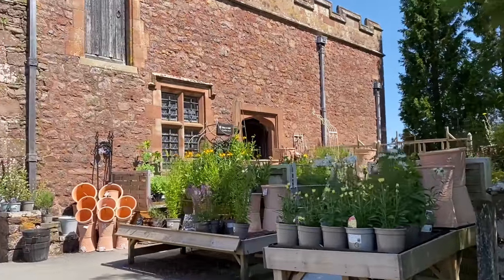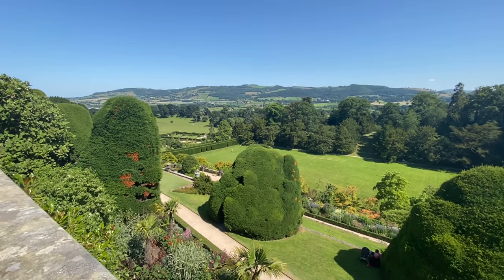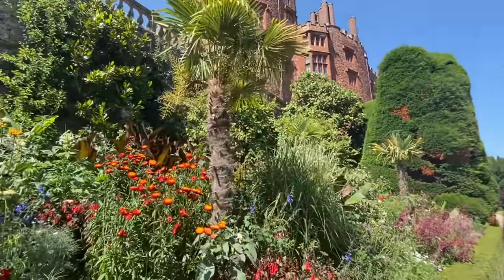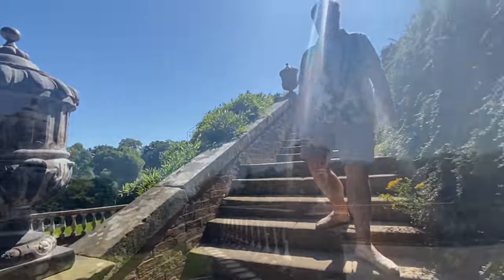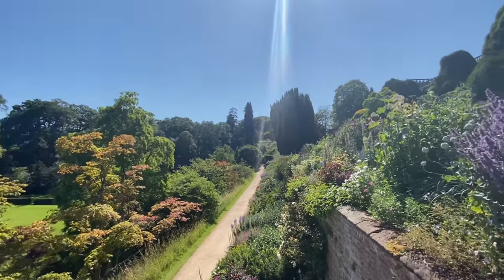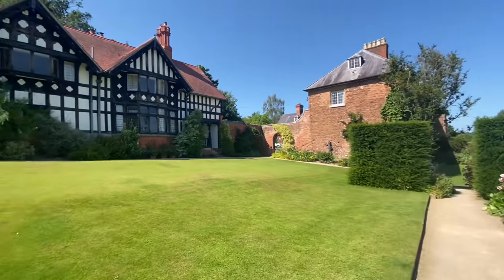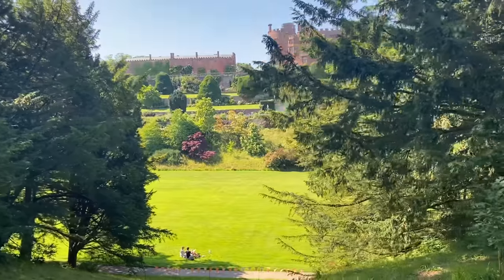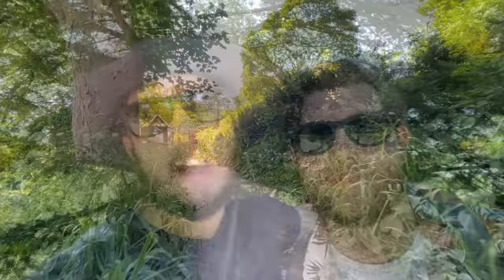Is THIS Wales’s BEST Castle & Garden? POWIS CASTLE Welshpool!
Condusive Day Contemplating A Charismatic Country Castle! Powis Castle & Garden - Wales - Summer 2021 - National Trust

Do you have an attraction you would like us to visit and showcase in one of our vlogs?

Wales is famous for its rugged landscapes and ancient fortresses and less known for its gardens; yet stretching out beneath our medieval castle is one of the finest gardens in Britain.
Dramatic Italianate terraces, an Orangery, a peaceful wooded landscape garden and an opulent Edwardian Formal Garden are all waiting to be discovered.

Theatrical terraces
Beneath the castle and blasted out of the bare rock, are the Italianate Terraces which are considered the finest surviving example of a 17th century terraced garden in Britain.

From their position high up on the hillside you can admire breath-taking views across the garden, deer park, Severn Valley and in the distance, the pointed profiles of Long Mountain and the Breidden Hills.

dmire spectacular herbaceous borders flowering with a profusion of perennials, dancing lead and stone statues, an Aviary that once housed Birds of Prey and an Orangery with a grand 18th century stone doorway that was once the entrance to the castle itself.

It’s impossible to miss one of Powis’ most famous features, its 300-year old yews. Looking back to the castle from anywhere in the garden you can see their cloud-like forms melting over the terraces like wax and the 14 tumps and 30-foot-high hedge will remain in your mind long after your visit.

The Edwardian Formal Garden
This area was once a Kitchen Garden but in 1912 Violet, Countess of Powis, oversaw its transformation into a formal flower garden.

Here you can stroll along avenues of carefully trained 100-year-old apple trees, enjoy the shade beneath the vine arch, admire seasonal colour and relax in deck chairs as you listen to the sound of water falling in the Fountain Garden.

The Wilderness
The wooded ridge opposite the castle, known as the Wilderness. It’s less formal than the rest of the garden and is the perfect place for a woodland walk.

Stroll alongside great oaks, rhododendrons and exotic trees and stop by the Stable Pond, Ice House or Plunge Pool, surrounded by ferns. Discover the graves of much-loved family pets, uncover unique sculptures and admire the view of the castle across the Great Lawn– perhaps the most iconic image of all Welsh gardens.

On this visit we explored...
Terraced Gardens
Edwardian Gardens
Forrest Walk
Powis Castle (Main Bedroom)

(Note! We visited during the pandemic where restrictions, masks and social distancing was in place.

18/07/2021

Grab yourself your favourite drink, sit back and enjoy a small slice of my very British life!